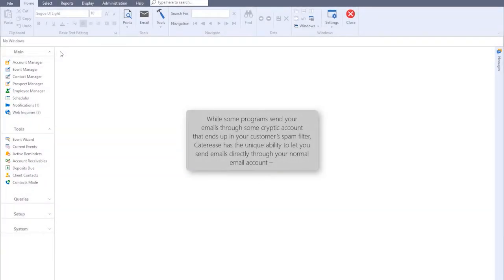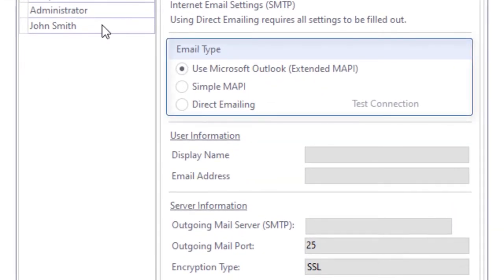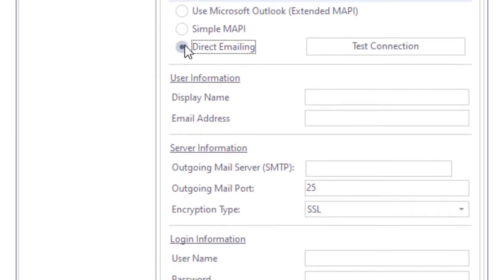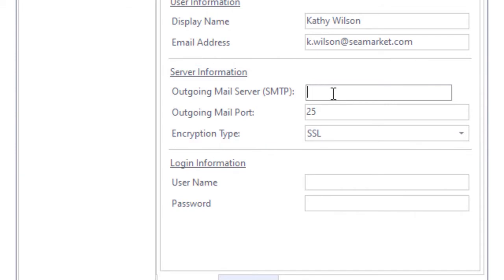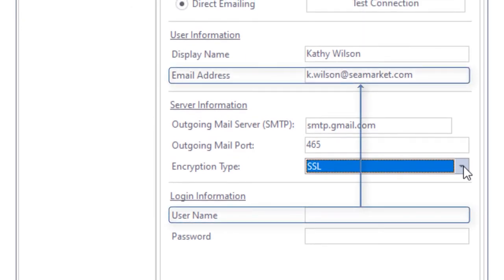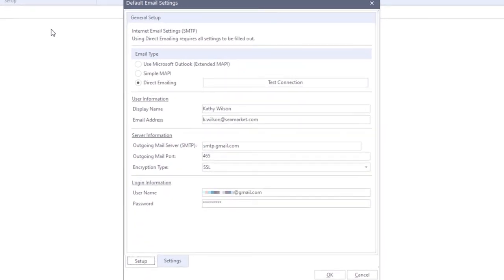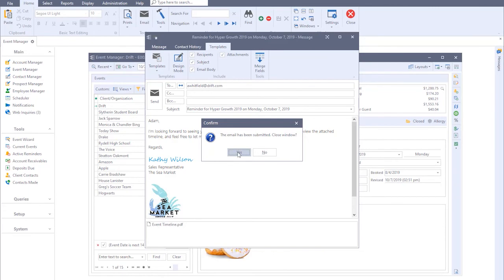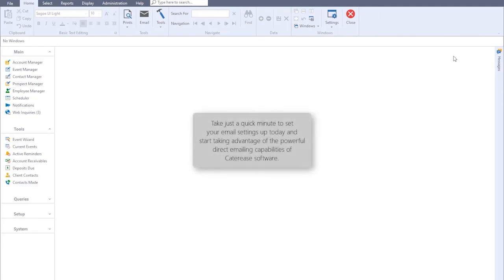Setting Up Emailing in Caterease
Establish email settings to allow your program to send emails directly through your existing email account.